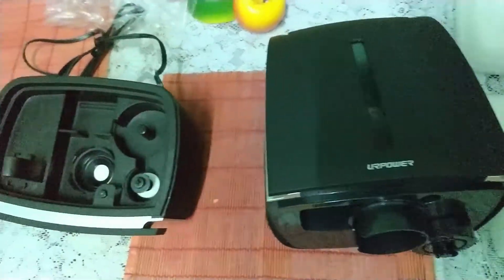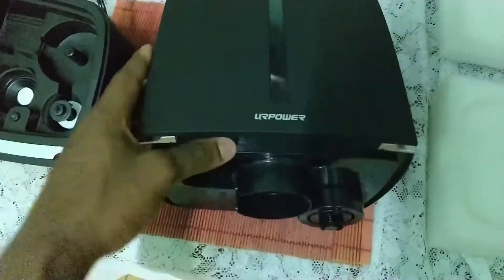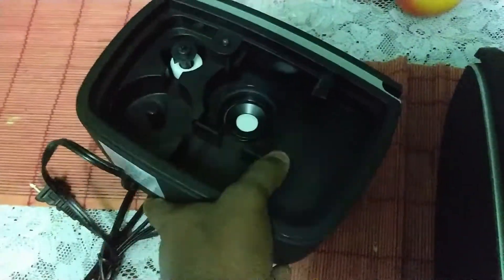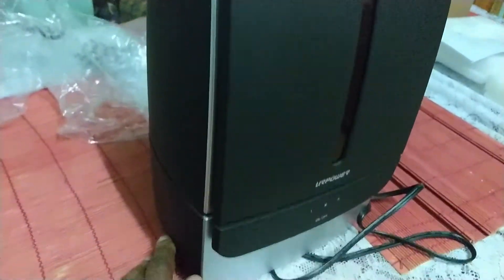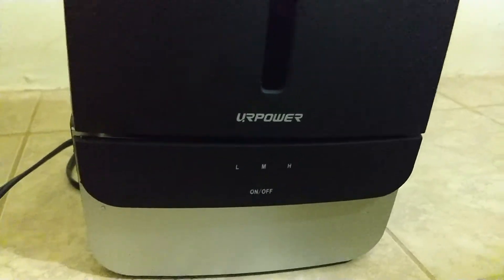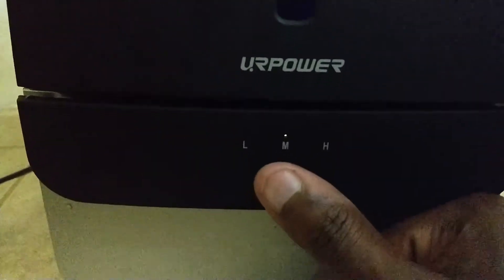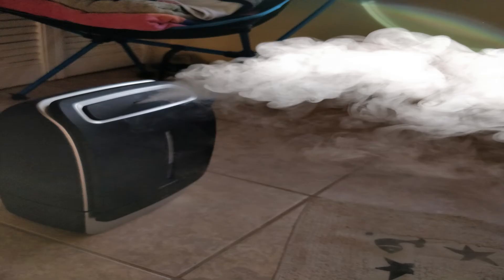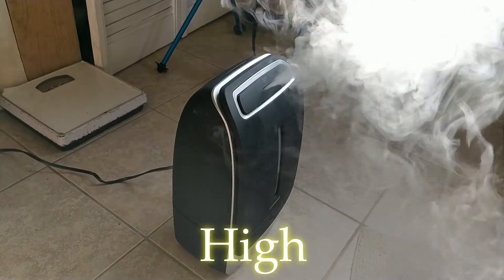URPOWER MH501 Humidifier Review!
This is a REVIEW of the URPOWER MH501 Humidifier, 5L Large Capacity Whisper-quiet Operation Cool Mist Ultrasonic Humidifier

 Waterless Auto Shut-off with Adjustable Mist Mode for Home Bedroom Babyroom Office